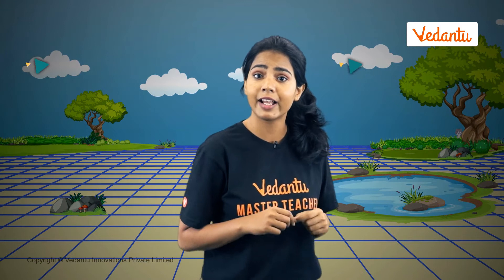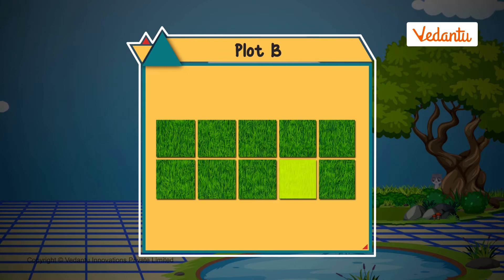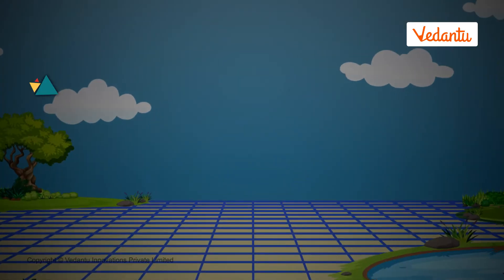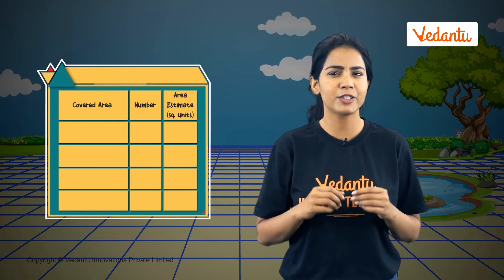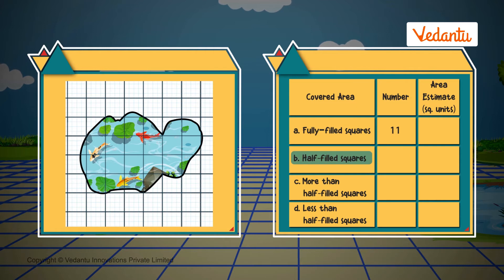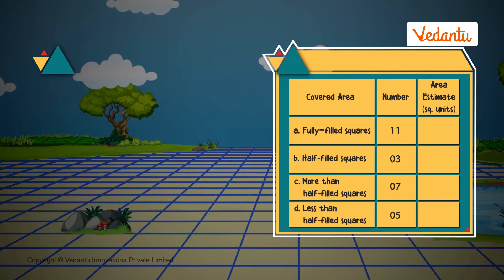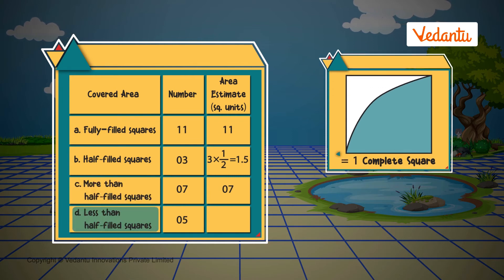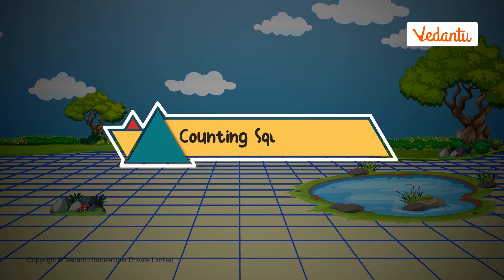Area of Irregular Figures || Vedantu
In this video, we learn about what area is and its definition.  We learn to calculate the area of the irregular figures through the counting Square method.